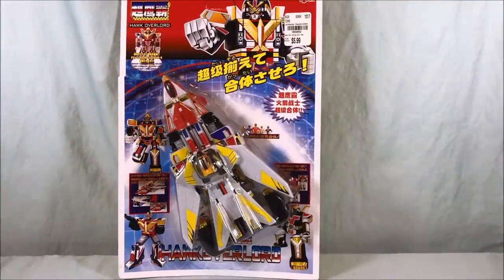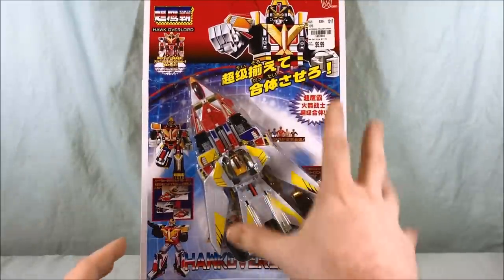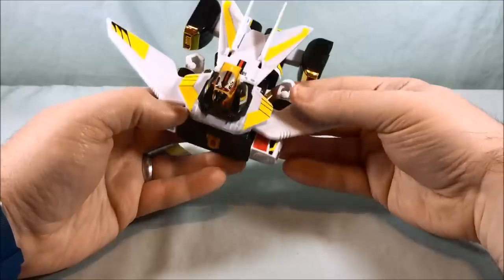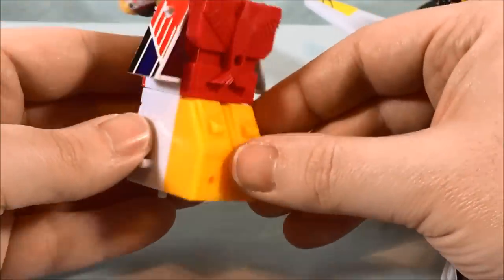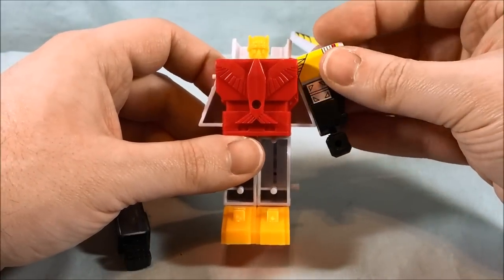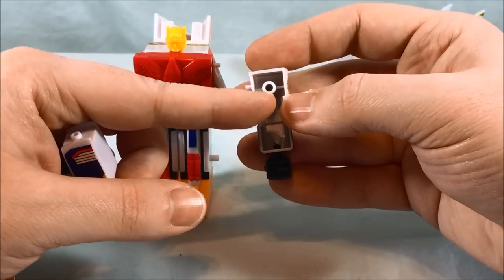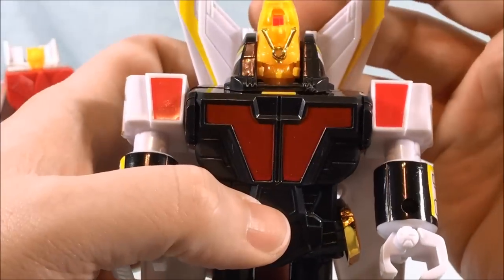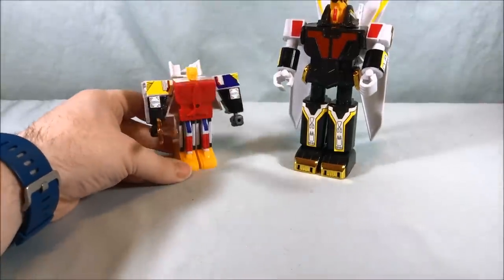Hawk Overlord - Jet Icarus & Jet Garuda from Jetman Knock Offs Review